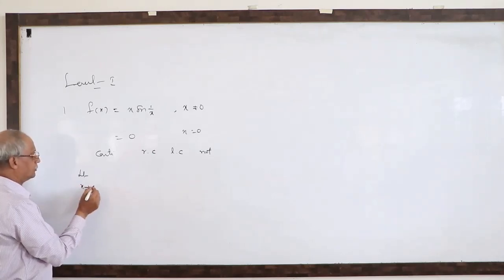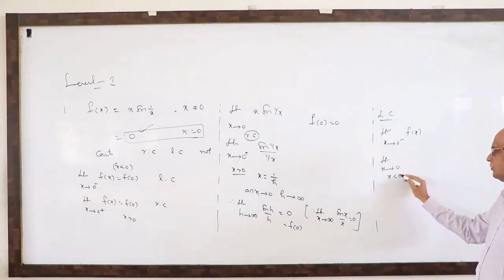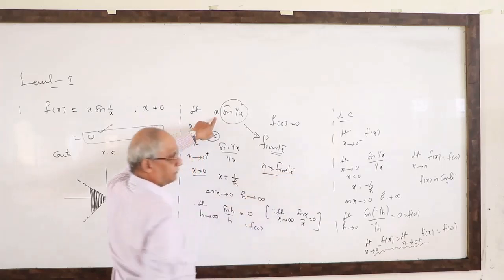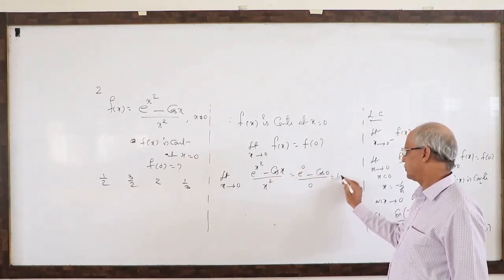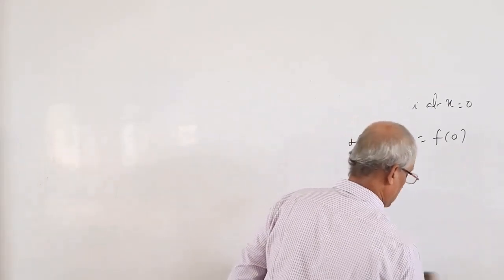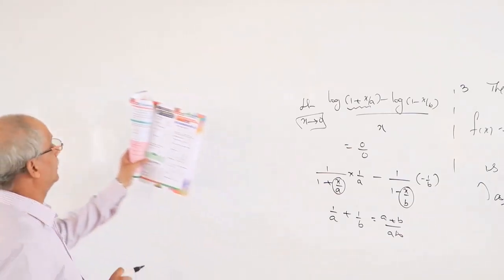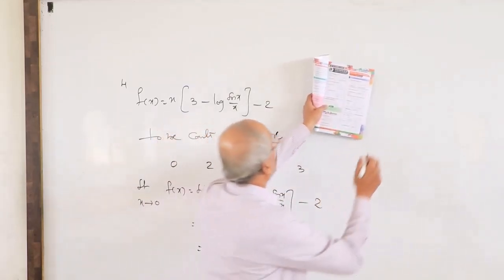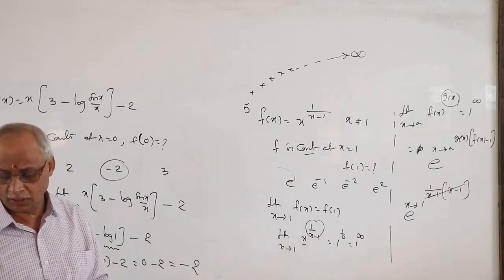Konnur's PU 2 | Mathematics | JEE/CET | Continuity | Part 4